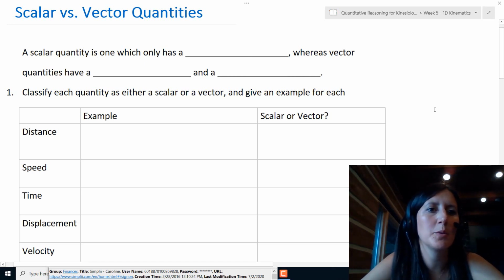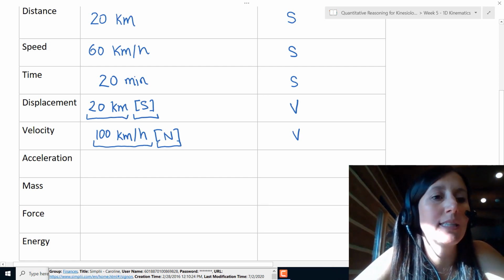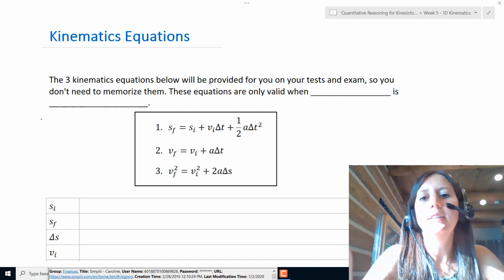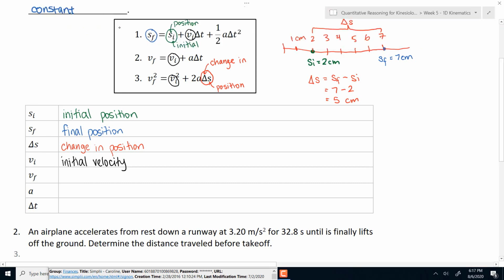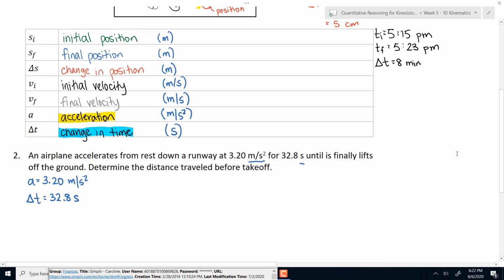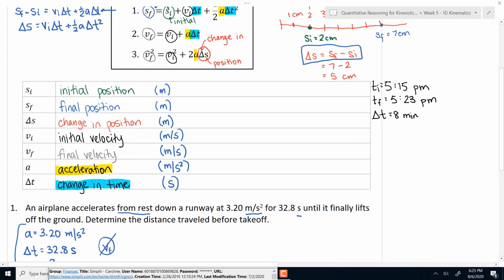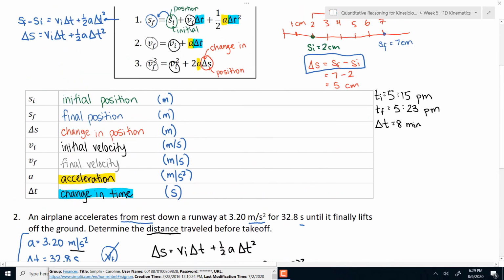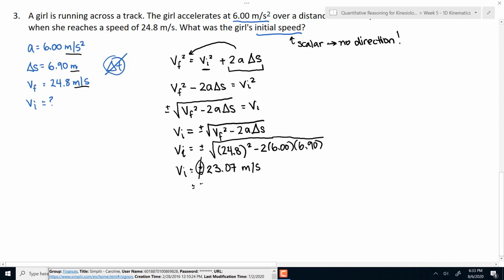Lecture 3 1D Kinematics I